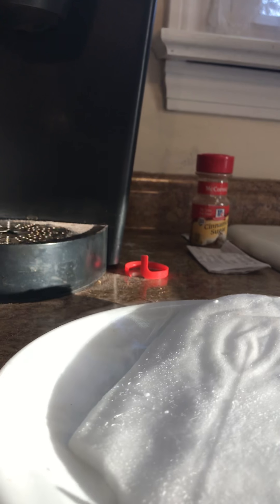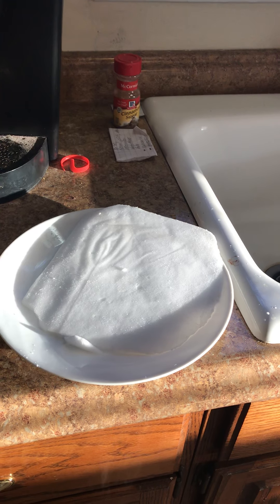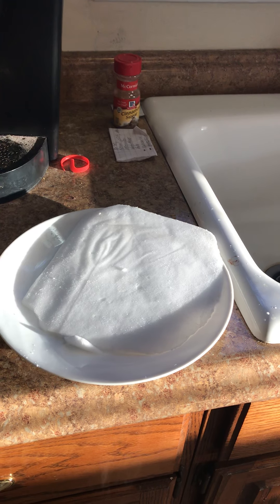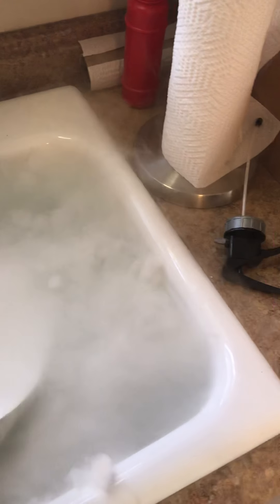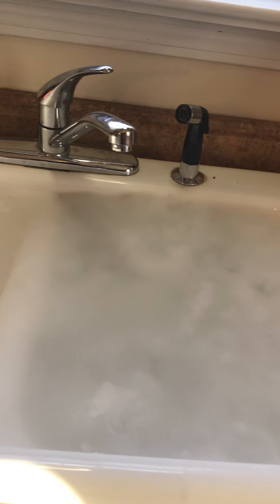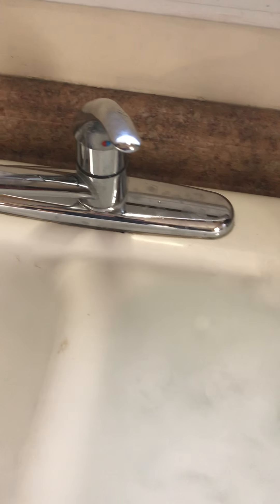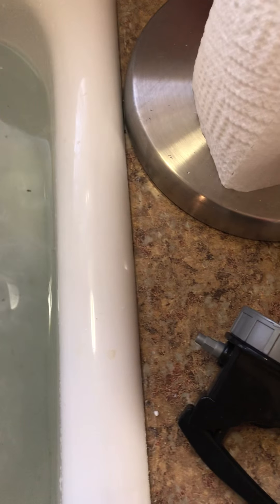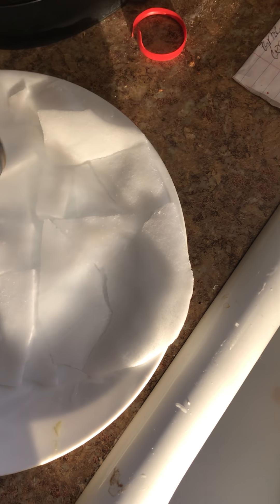January 27, 2019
Dry Ice: effects, handling, and science